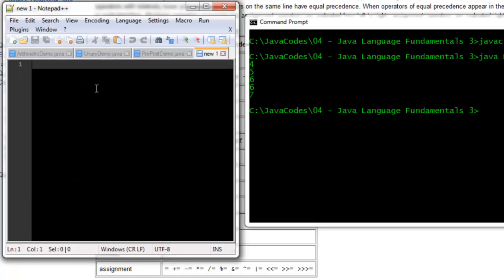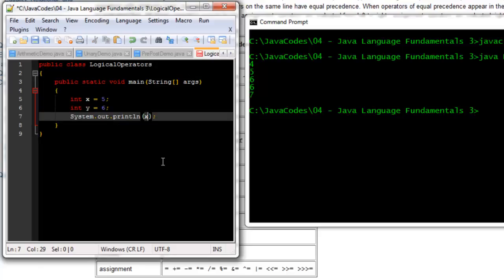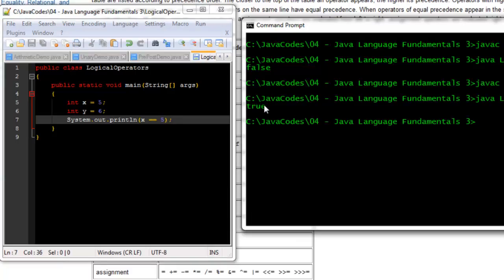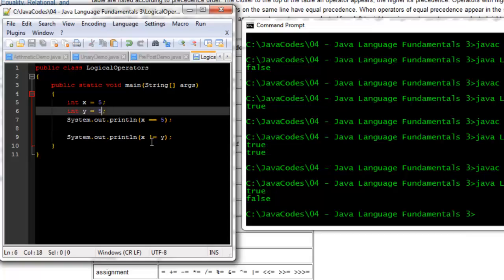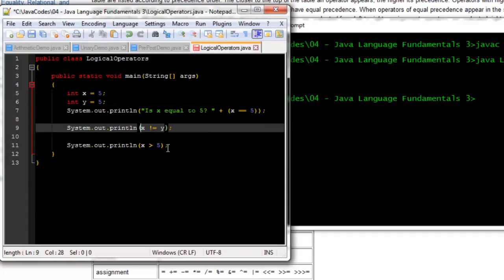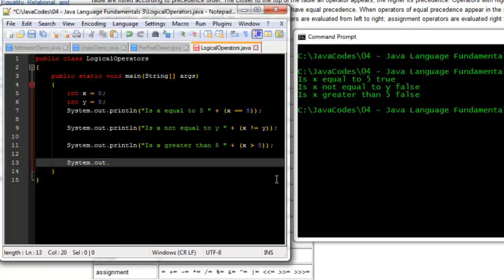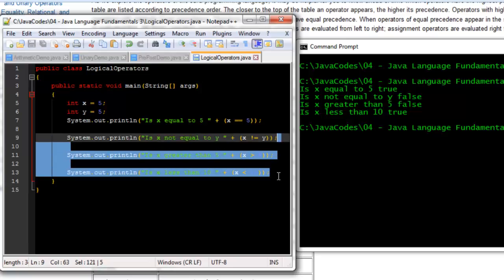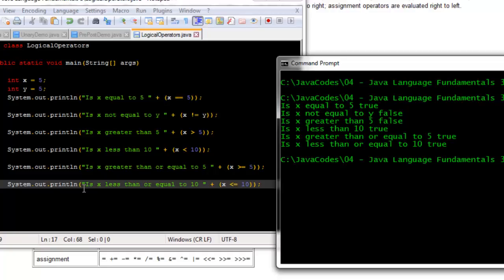Java Logical Operators